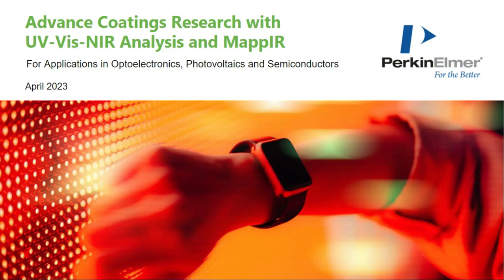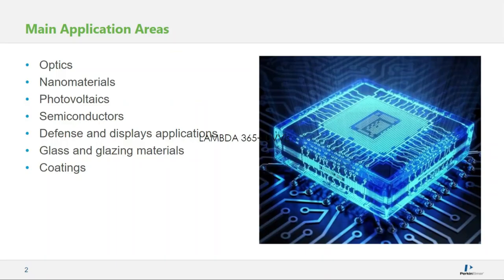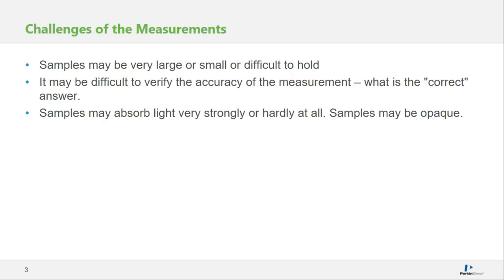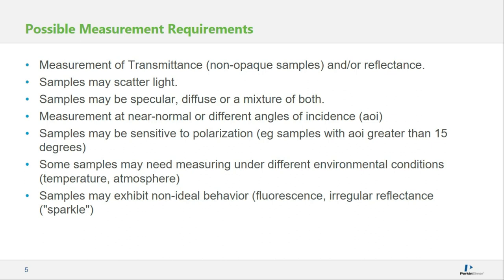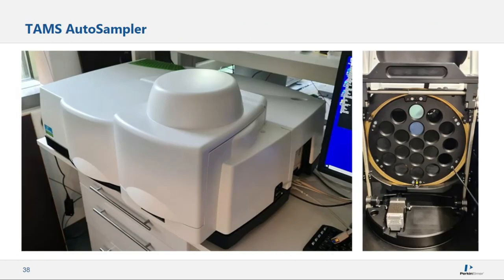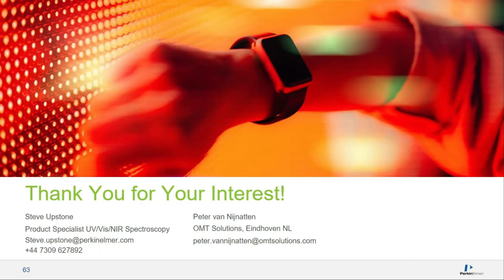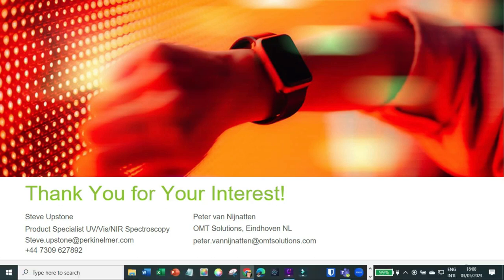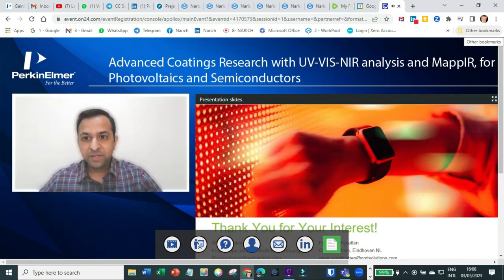PerkinElmer UV Vis NIR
A comparison between PE Technology and Konica Minolta Sensing regarding colour measurement. Two different approaches.